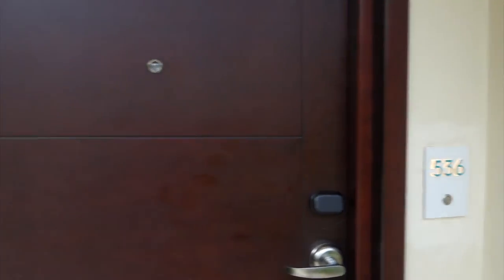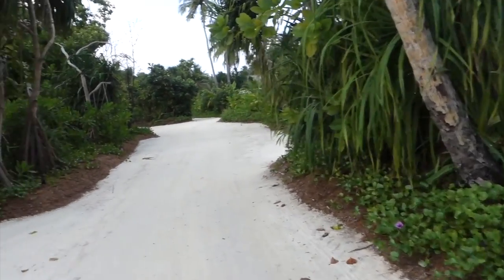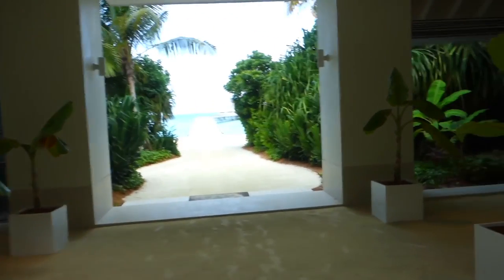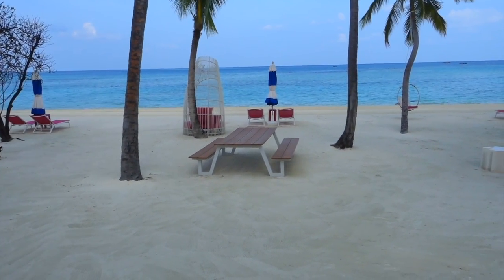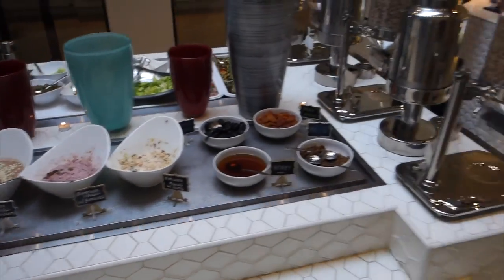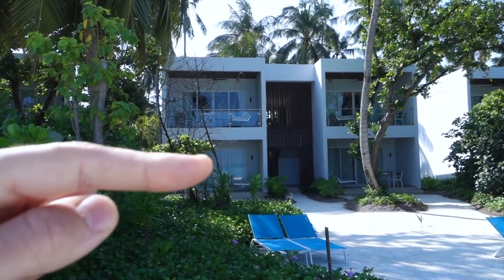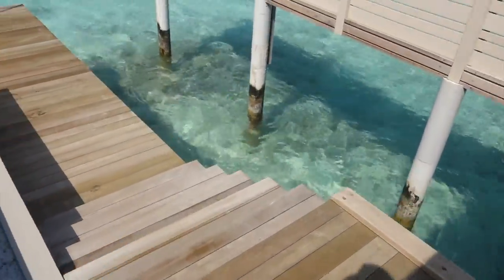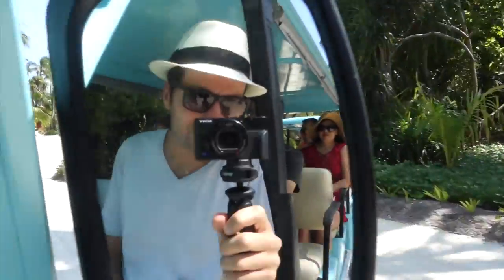Kandima Maldives : Walking around the island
Tried my best to show you the different parts of Kandima Resort in the Maldives, I apologize for my very Italian accent ;-)